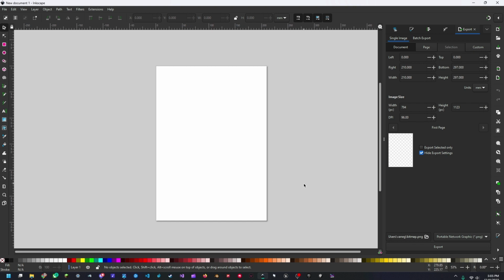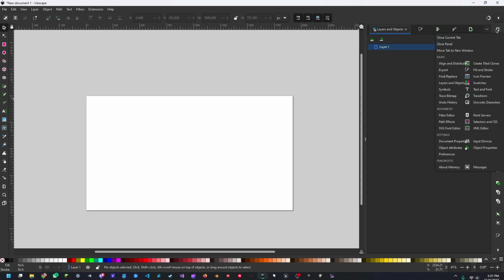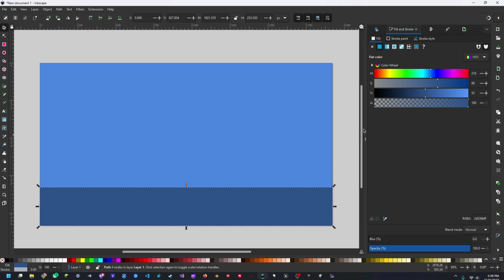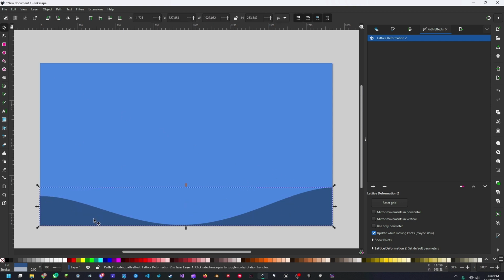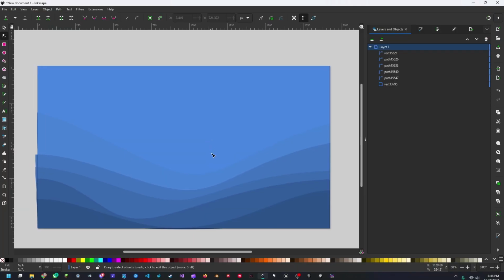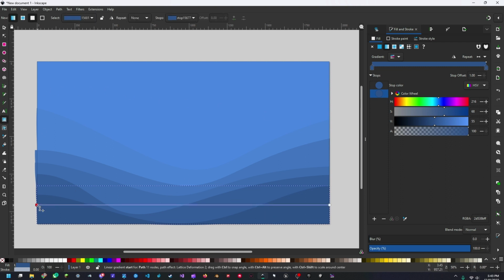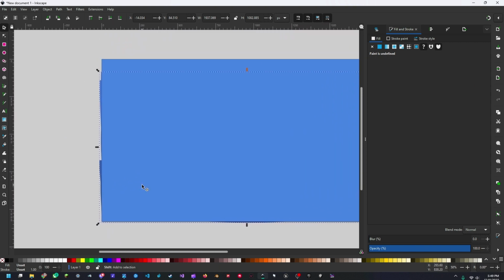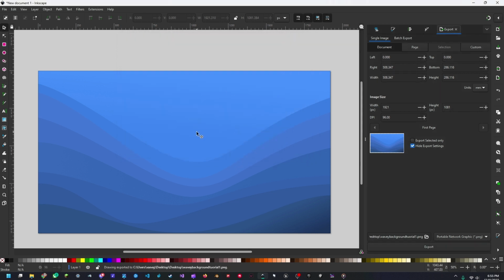How to make a Wavey MacOS Wallpaper in Inkscape!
In this tutorial, I’ll show you how to make a custom Macos Inspired Wallpaper with Inkscape.

This Video was entirely made with free software!

You can check out some of my artworks on Doodle Addicts